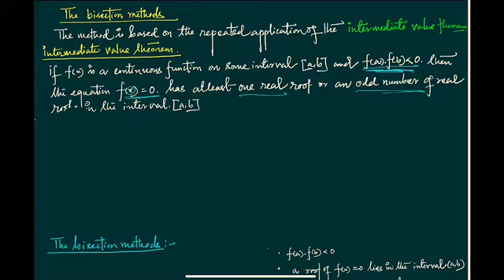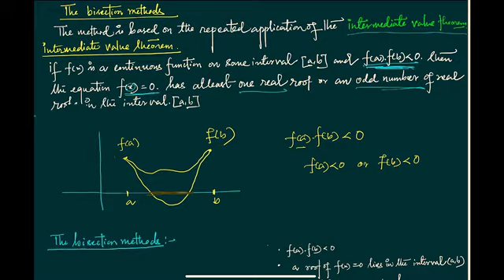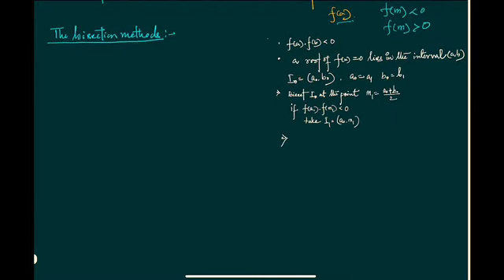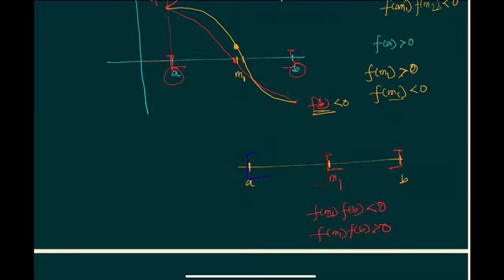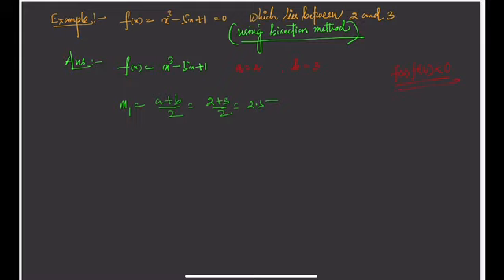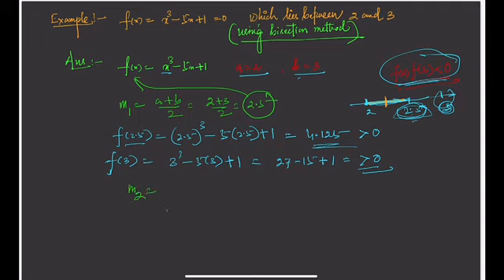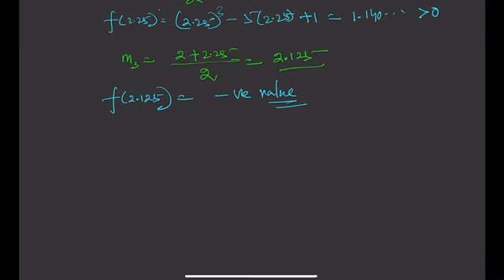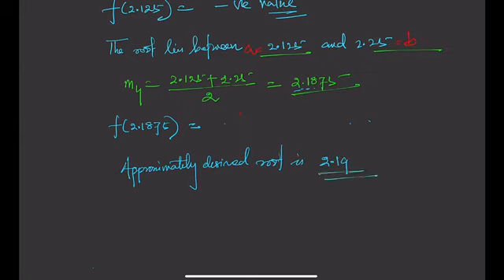Lecture 1| Bisection Method | Engineering Mathematics 3 '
This video is about the small description of numerical method of Bisection method specifically